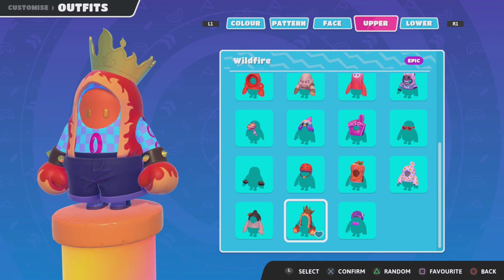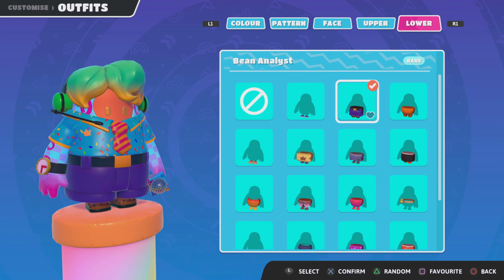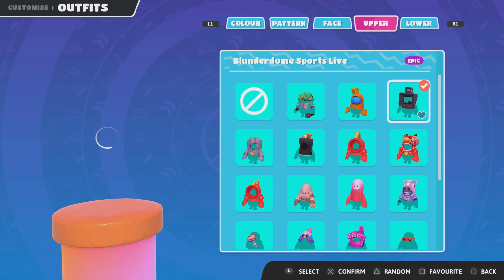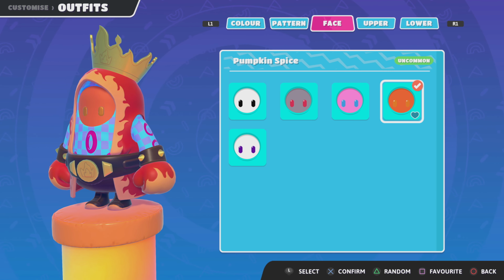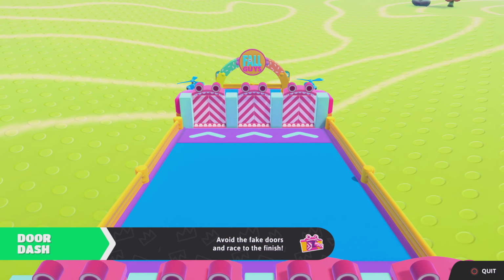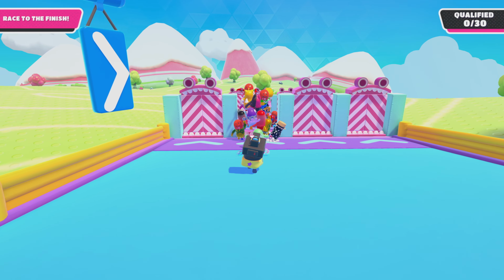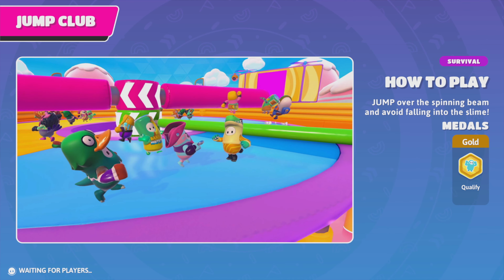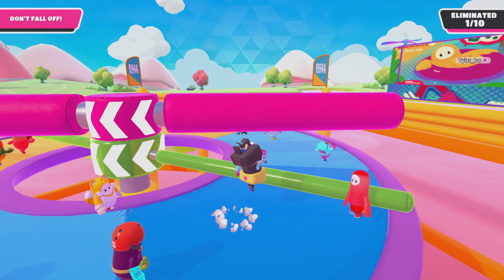Fall Guys Wildfire Pack Review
Make your next round an ultimate knockout with these ringside rumblers! Bundle Includes: Wildfire (Whole Costume), Blunderdome Sports Live (Whole Costume), Bean Analyst (Whole Costume), and 2000 x Show-Bucks!

Like to show your love and support for a small youtuber .
Comment to help out and sho the channel some love

On the Last In gaming channel
Gaming live streams
Scary funny marvel mystery shorts
Videos on about everything that Is entertainment
If you want it or dont know yet if you do
Go ahead scroll Through the videos and shorts
See what you think
An let me know
The beginning
Make sure to be kind and courtesy
Follow the rules

USE Creator Code - LASTINGAMING